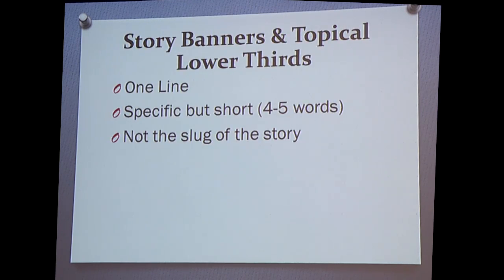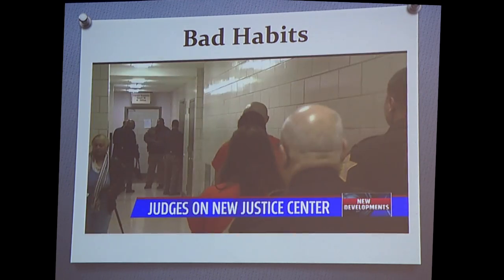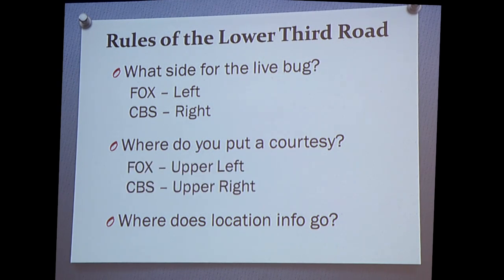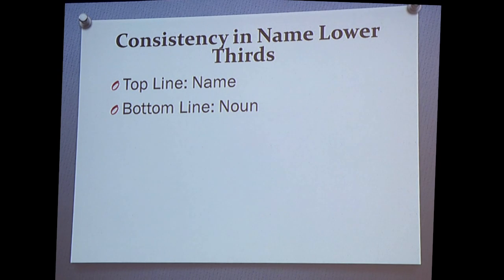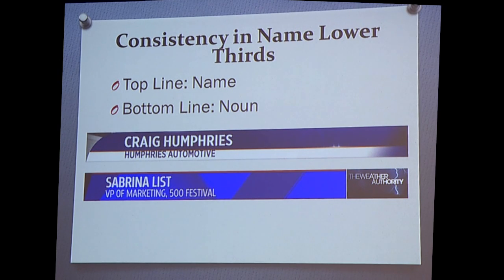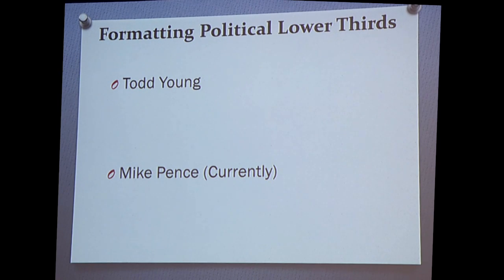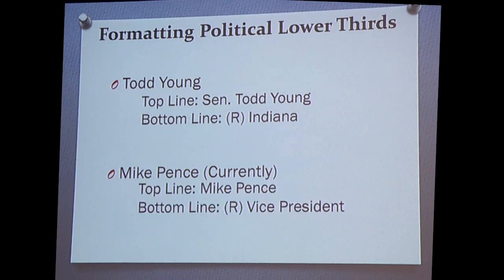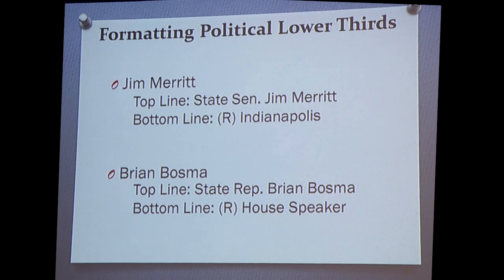Mastering Lower Thirds WTTV/WXIN